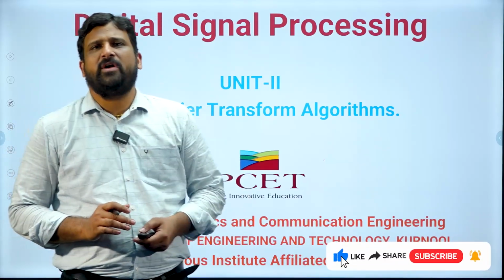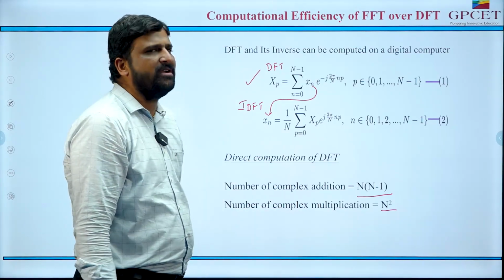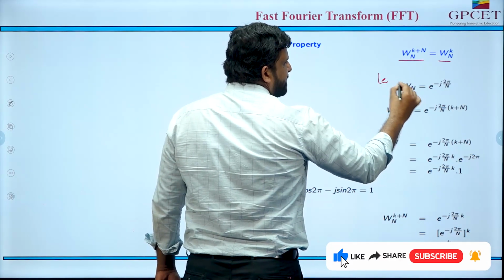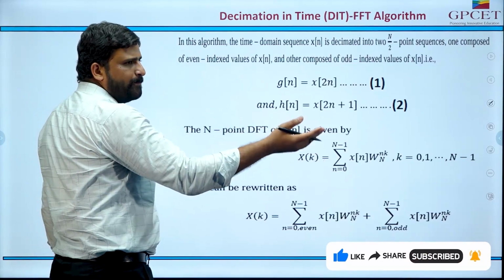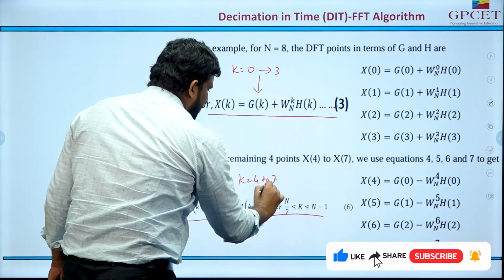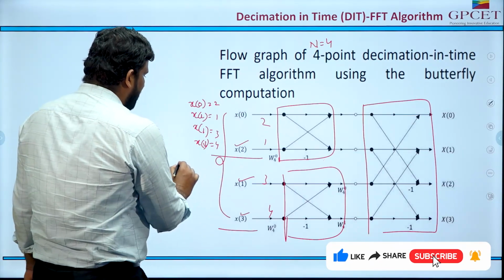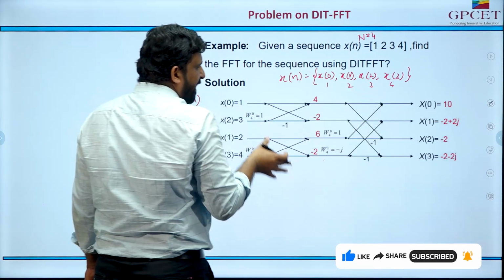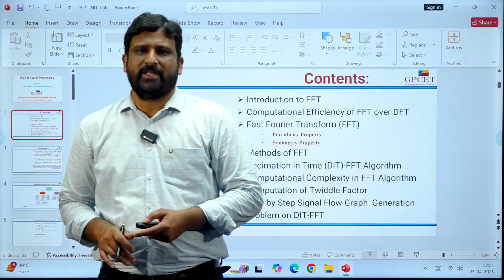Fast Fourier Transform (FFT) Explained | DFT vs FFT | Radix-2 DIT | Dr. B. Ravi Chandra Sir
📚 In this lecture, **Ravi Chandra Sir** from **G Pullaiah Engineering College** introduces one of the most powerful tools in DSP – the **Fast Fourier Transform (FFT)**.

💡 This video explains:
✔️ Direct Computation of the Discrete Fourier Transform (DFT)
✔️ Limitations of Direct DFT (Time Complexity)
✔️ Radix-2 Decimation-in-Time (DIT) FFT Algorithm
✔️ Butterfly Diagram, Bit Reversal & Computational Efficiency
✔️ Step-by-step example problem using FFT

🔍 Learn how the FFT algorithm reduces computational complexity from **O(N²)** to **O(N log N)** and why it is used in audio processing, communications, and real-time DSP applications.

👨‍🏫 **Faculty:** Ravi Chandra Sir
🏫 **Institution:** G Pullaiah Engineering College
🎯 **Best For:**
- B.Tech ECE, EEE, CSE
- GATE / IES / PSU Aspirants
- DSP Subject Learners
- Final Year Students and Project Work
- JNTU / VTU / AKTU DSP Syllabus